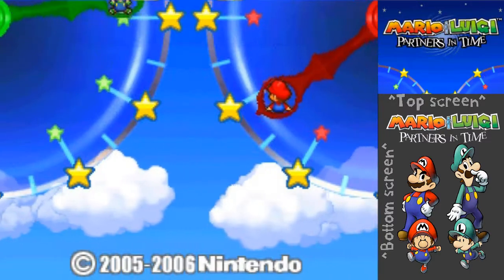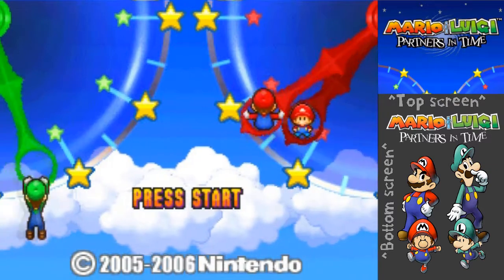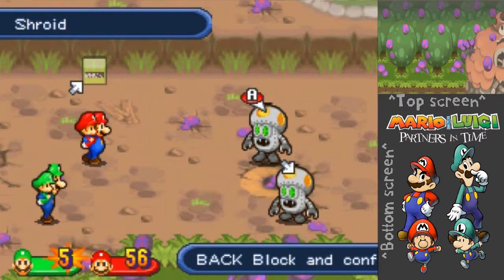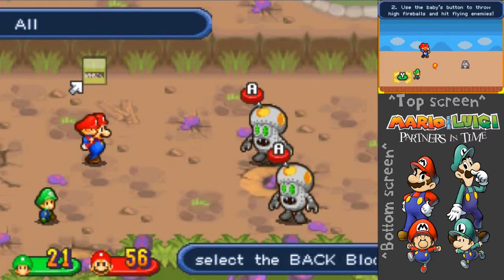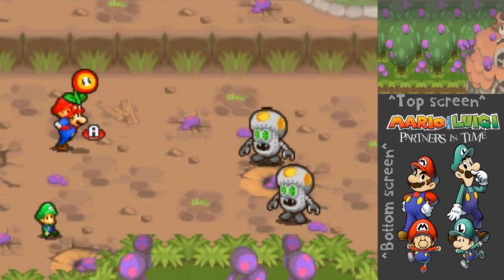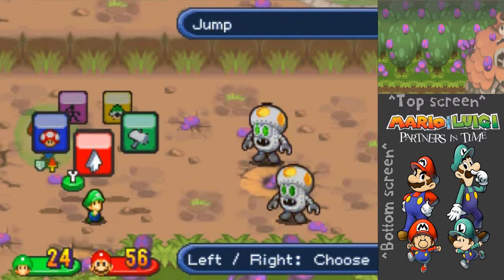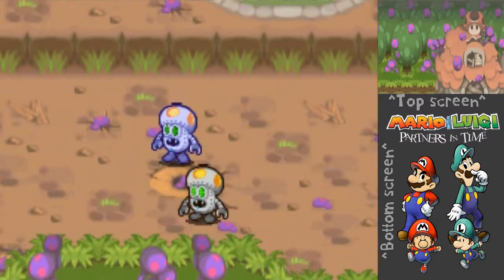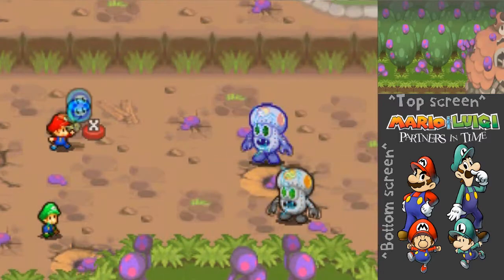December Games: Day 20 - Mario & Luigi: Partners in Time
Mario & Luigi: Partners in Time for Nintendo DS.